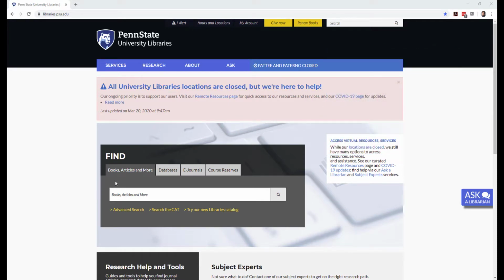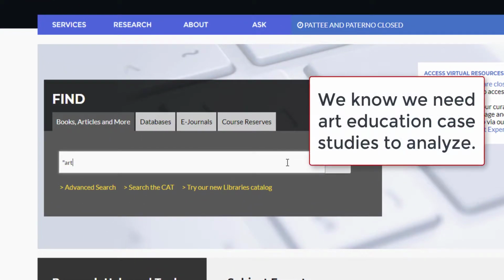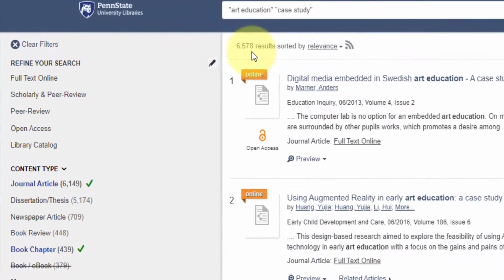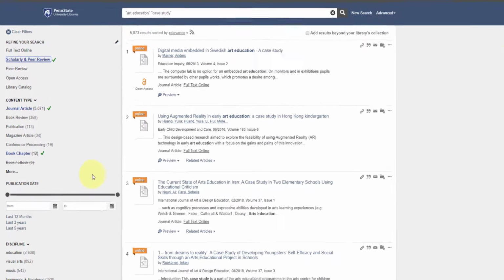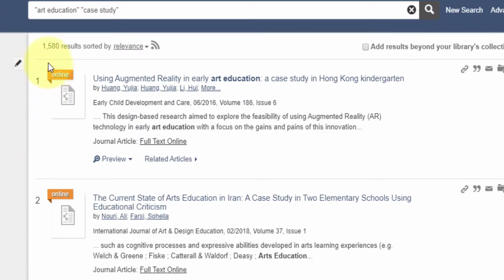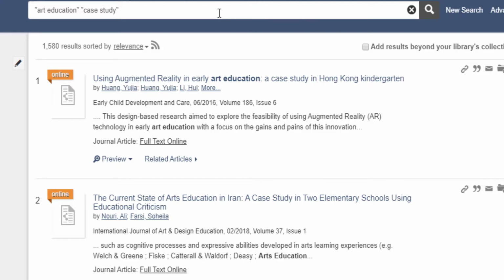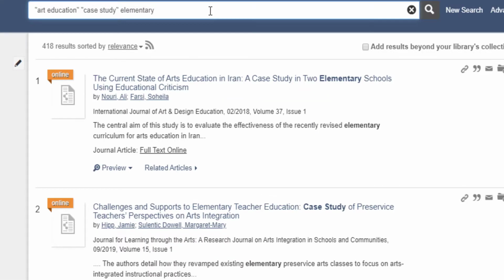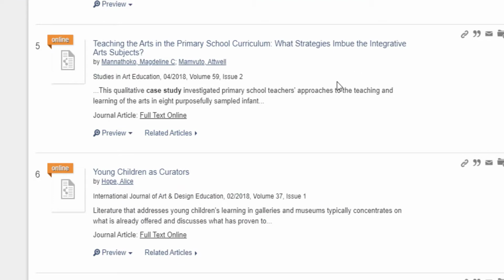Library Search: Scholarly Peer-Reviewed Journal Articles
The steps in this tutorial for students in one of my classes are applicable to university library online searches to start the research process. Learn how to use advanced search techniques from the beginning to narrow and then refine your search to save time and provide you better results.